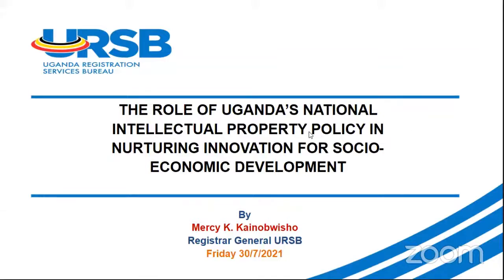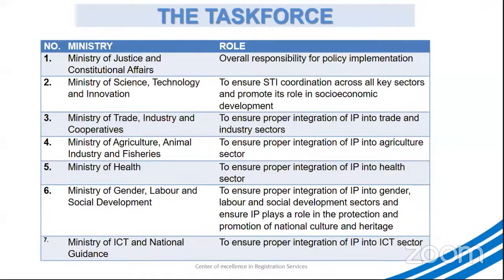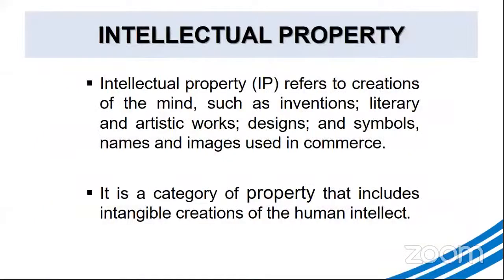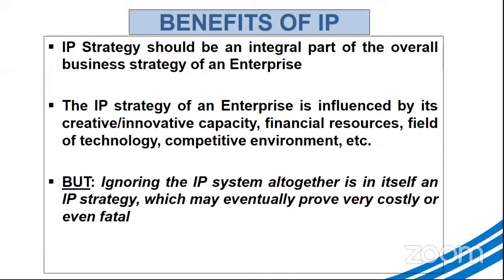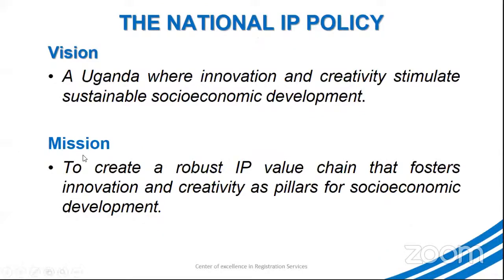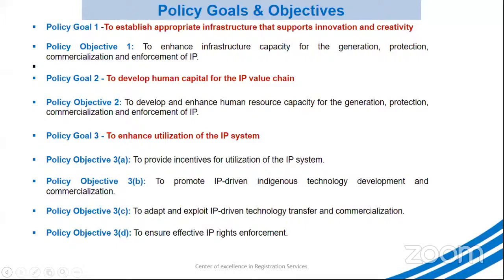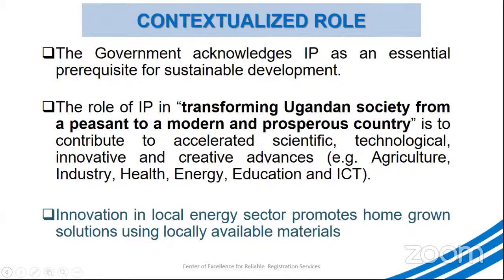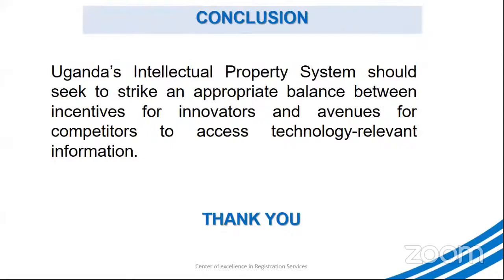Innovation Series: The role of Uganda's National IP Policy.